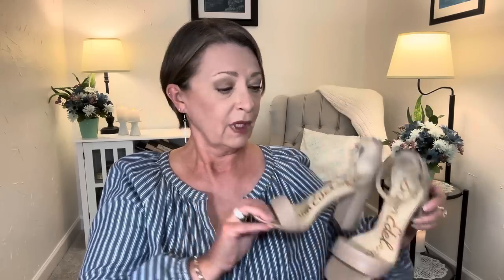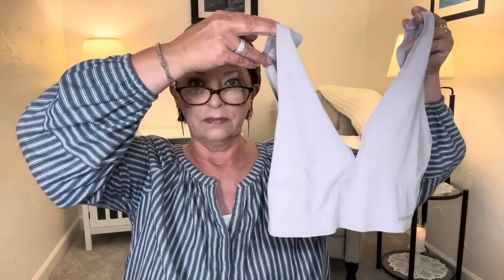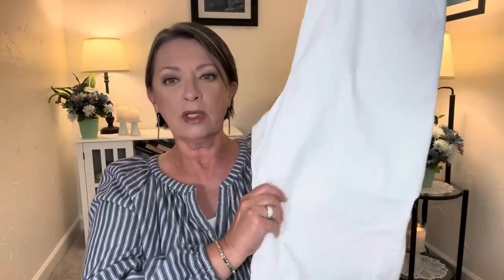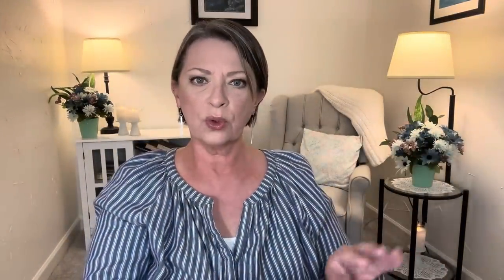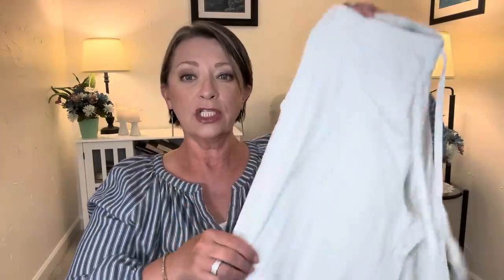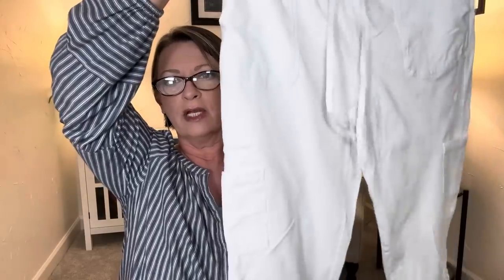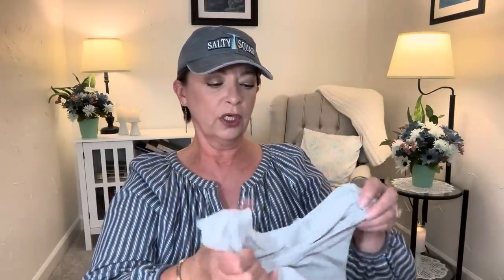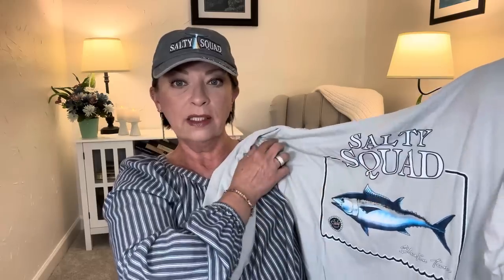THRIFT SHOP HAUL | DESIGNER FINDS | COULD NOT PASS THIS UP | SAVING MONEY 😁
Hi everyone!